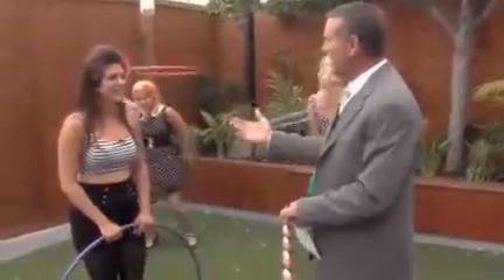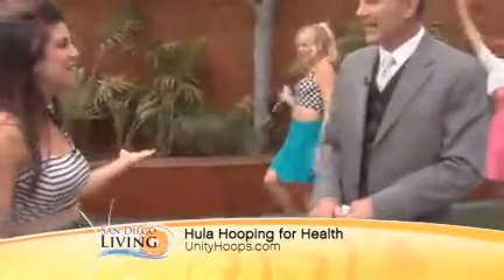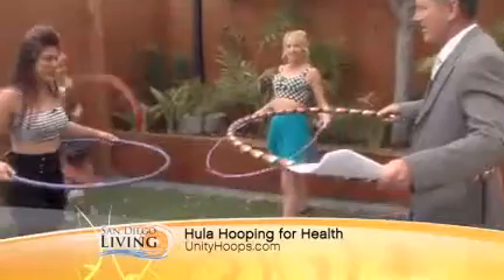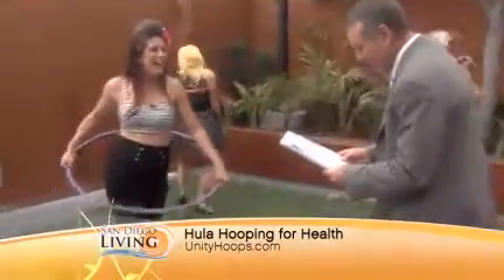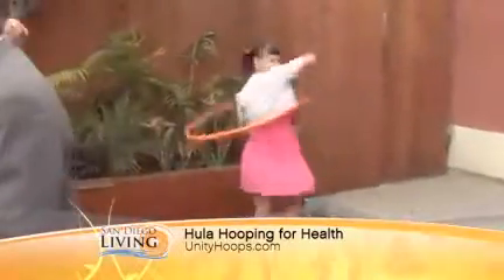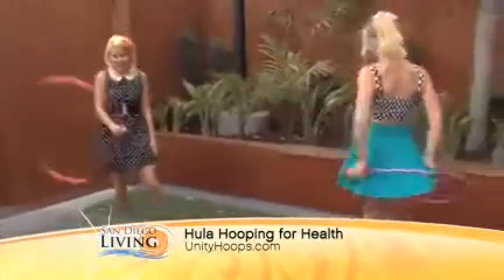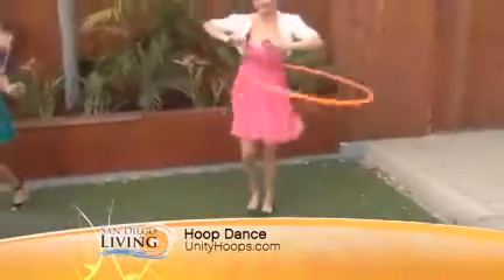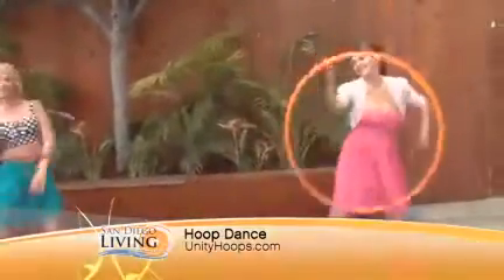Hula Hooping for Health - Valentina & The Hoop Unit on San Diego Living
Valentina and The Hoop Unit as 1950's hoopers talking about the health benefits of Hoop Dance for San Diego Living's 60th anniversary on air. Featured performers include Hoop Darling, J Jones and Kinki Kalypso.